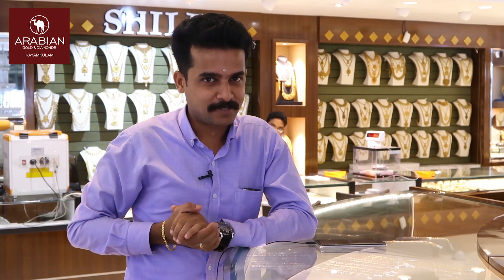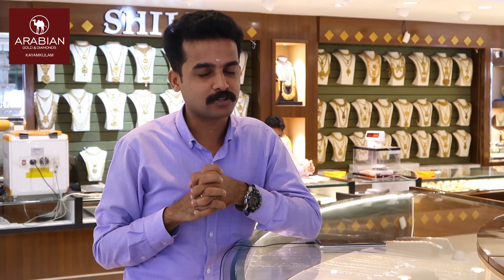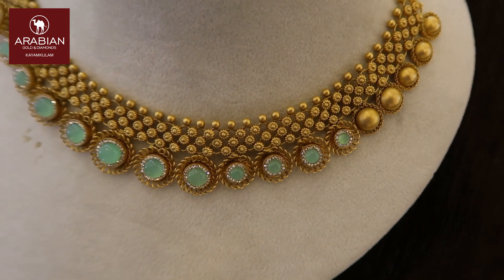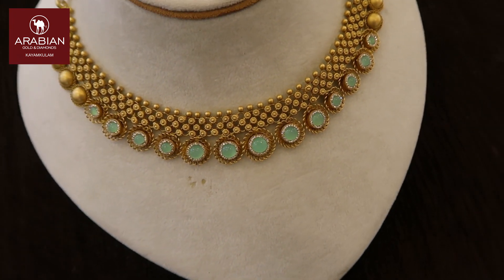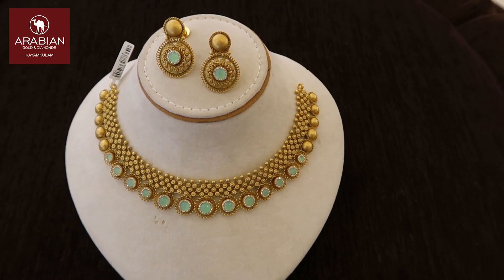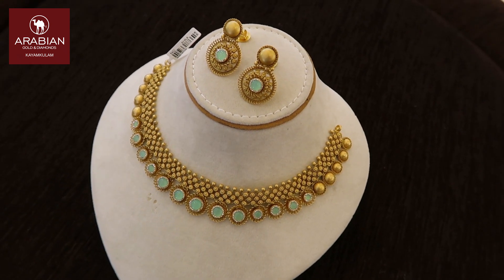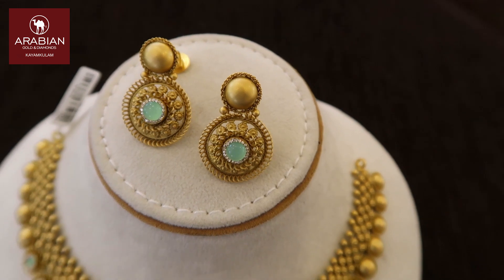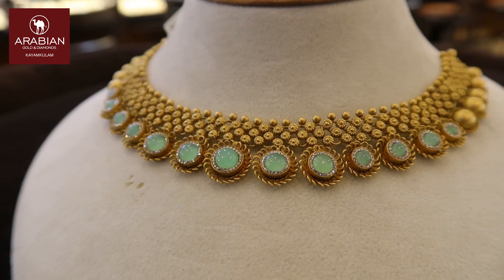മാല :- 36.190 , കമ്മൽ :- 11.480